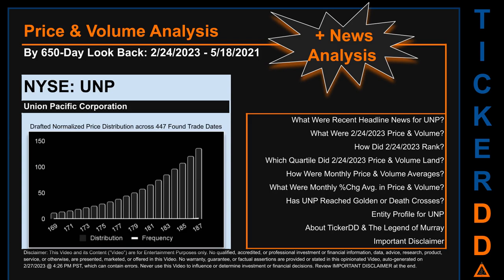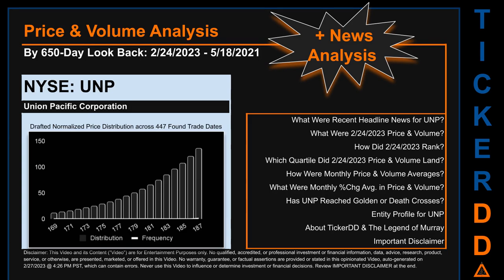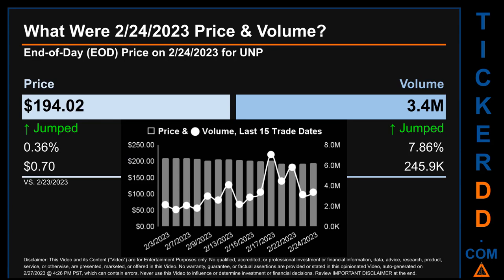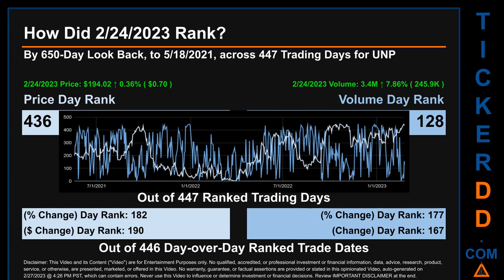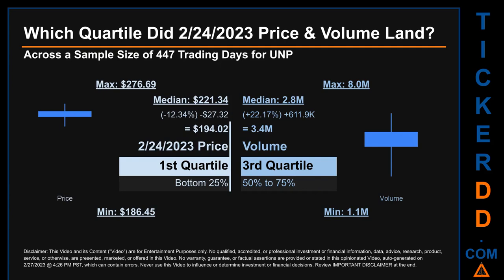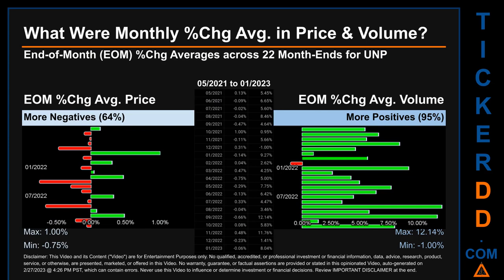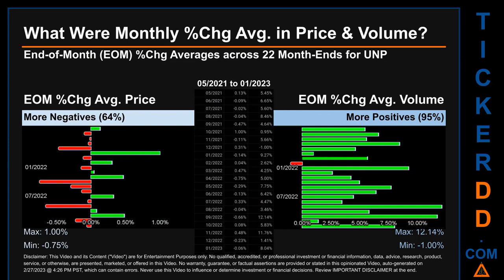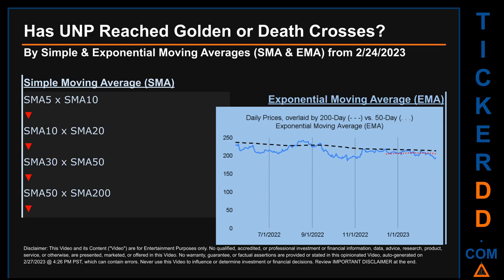UNP News along with Price and Volume Analysis UNP Stock Analysis $UNP Latest News TickerDD UNP Price